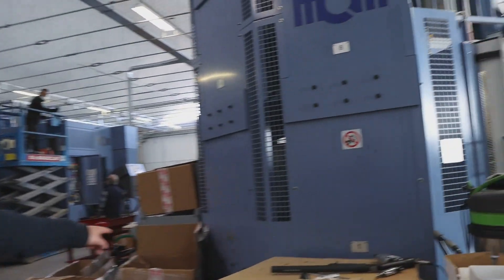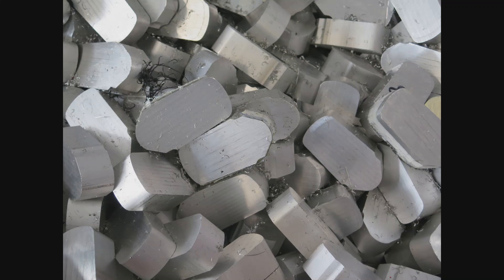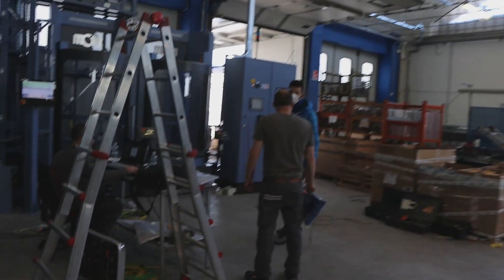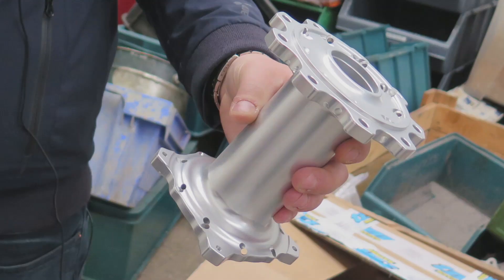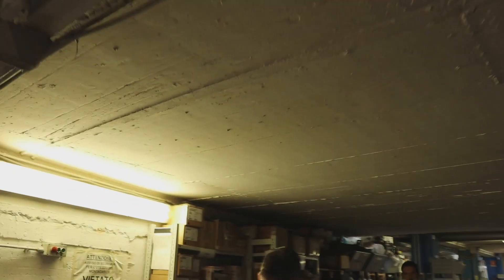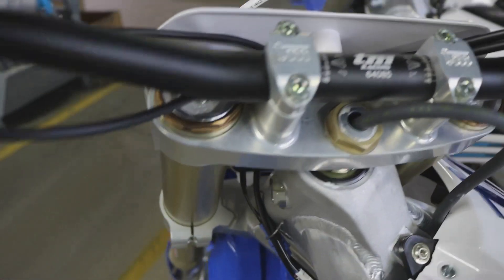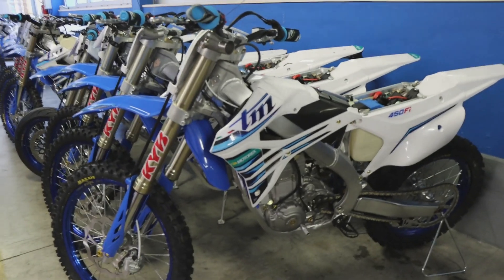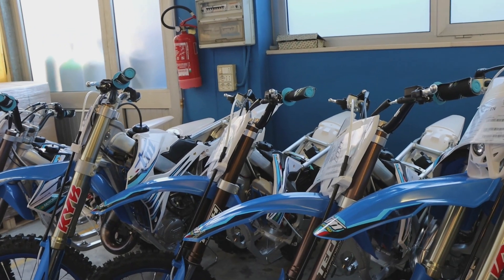TM Racing Factory Tour - Part 3 (of 5) (Parts, Engineering, Engine Mapping)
Roadracing World's Sam Fleming and Melissa Berkoff visited the TM Racing  factory in Pesaro Italy in April 2022.

TM Racing makes arguably the most exquisite racing motorcycles for MX, Enduro and Supermoto in the world.  They also made a championship winning Moto3 roadrace bike!

Join Sam and Melissa on a very in depth tour of the factory including the machine shop (s), the hand crafted engines and the assembly.

These videos are unscripted and had to be shot contemporaneously with the tour so forgive any verbal slips and/or the handheld nature of the camera work.

00:32 Swingarm chain blocks
02:49 New machining line to help meet future demand
04:17 Next gen crankcase prototypes.
06:13 Hubs
08:06 Going downstairs!
09:39 Close look at a completed bike
13:00 Engineering
14:38 Test dyno
15:04 Engine mapping
16:51 Shocks

We hope you find this look inside the factory as fascinating as we did.